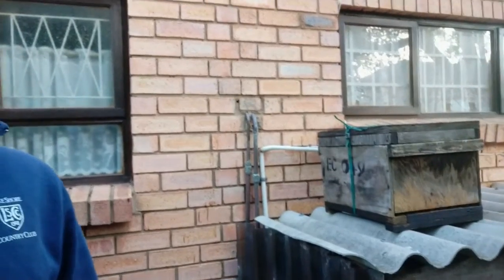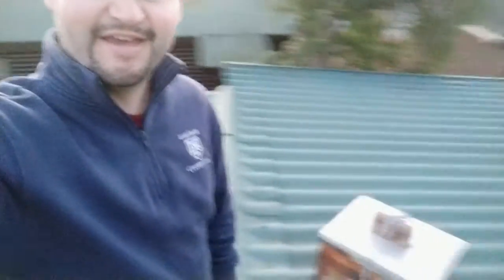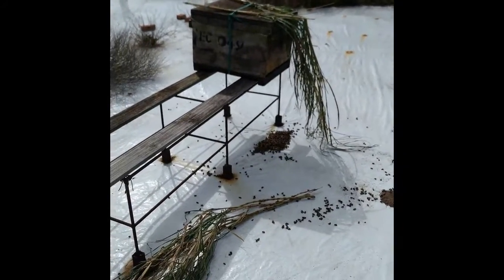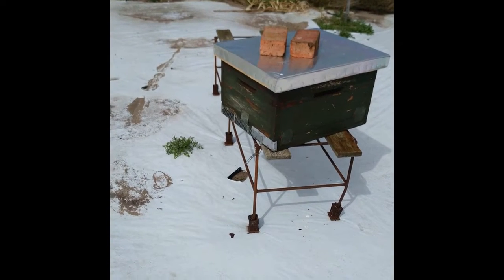🟡 How to handle a bee Catch Box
Handling a bee catch box is what you will see us do today in this episode, but these guys were sneaky, we thought we had them contained within their box but they showed us otherwise! We learned how to contain them with a tarp placed on a thick piece of foam for the long journey home.